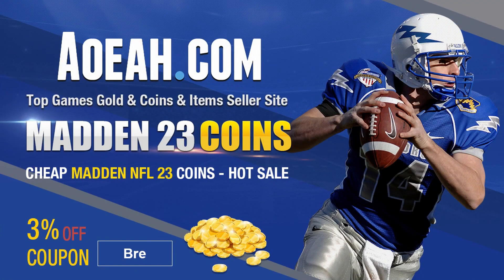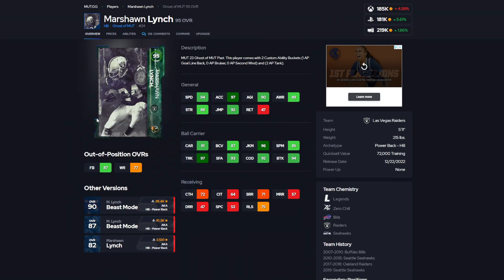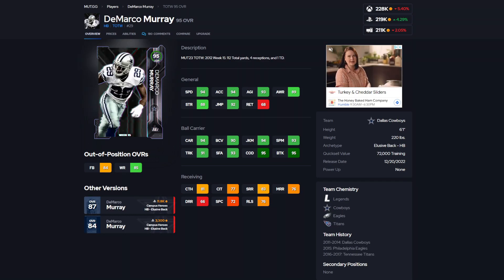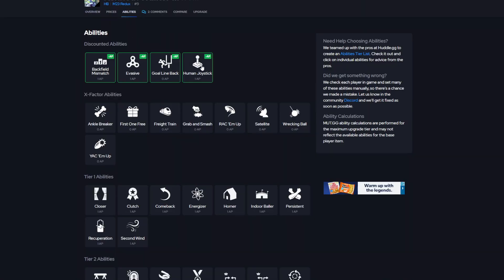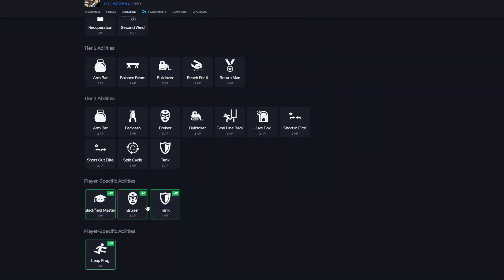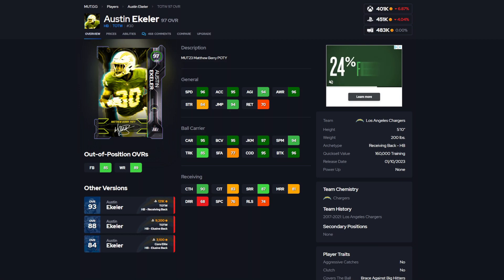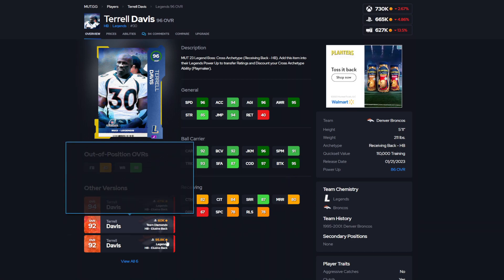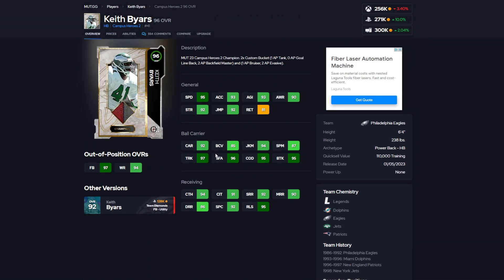BEST RUNNINGBACKS IN MADDEN 23 ULTIMATE TEAM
WANNA GROW YOUR YOUTUBE CHANNEL?